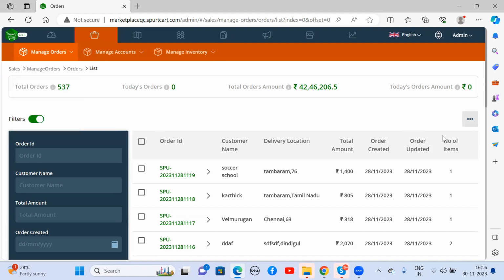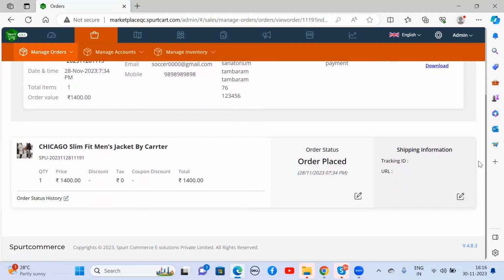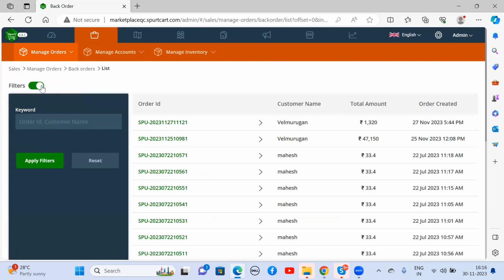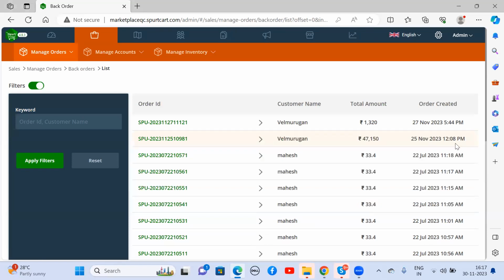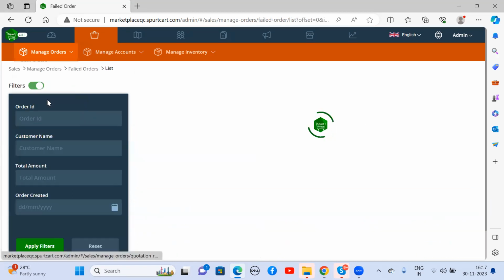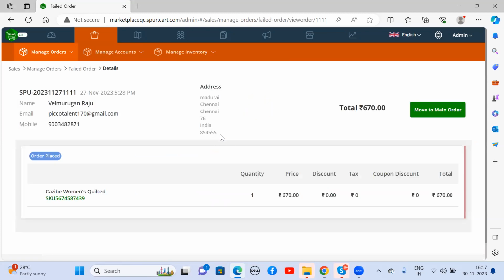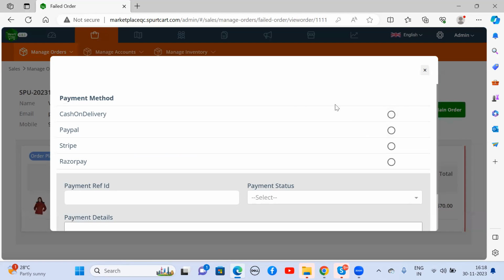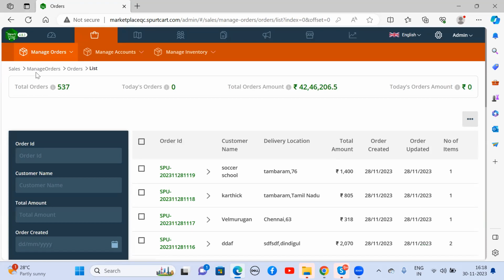Order Management in Admin Control Panel | Spurtcommerce Marketplace Solution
This video walks you through the feature Order Management in the Admin Control Panel in Spurtcommerce Marketplace Solution